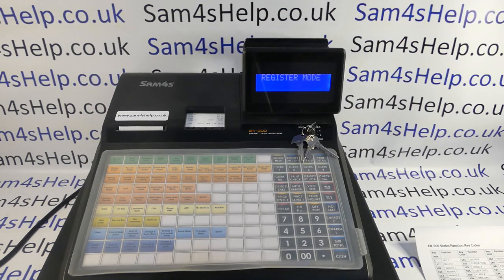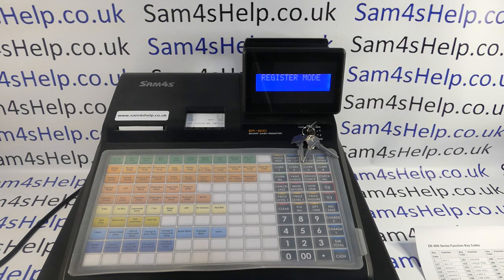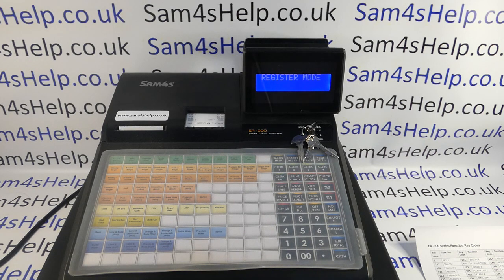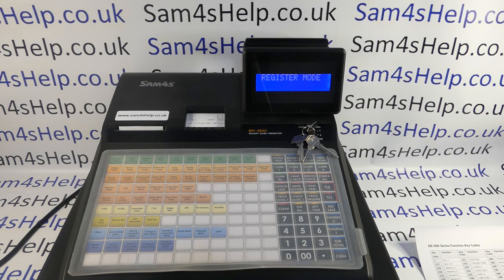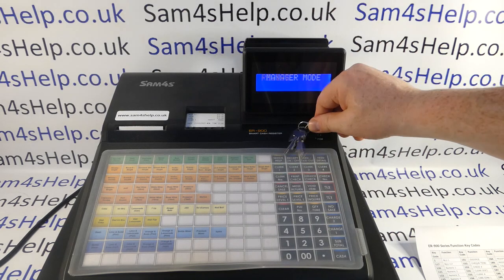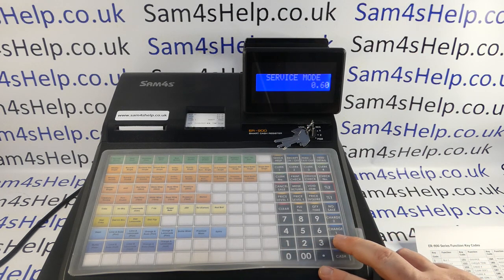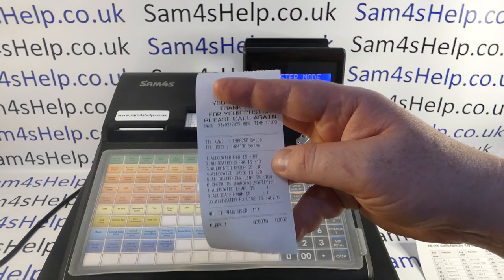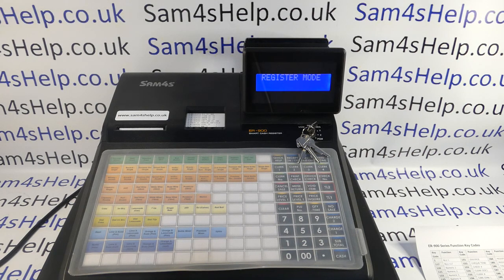View Memory Allocation Sam4S ER-900 / ER-915 / ER-920 / ER-925 / ER-940 / ER-945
How to view the till memory allocation on the Sam4S ER-900 series of smart cash registers. In the video we use the ER-940 model, but the process will be the same or similar across the range.